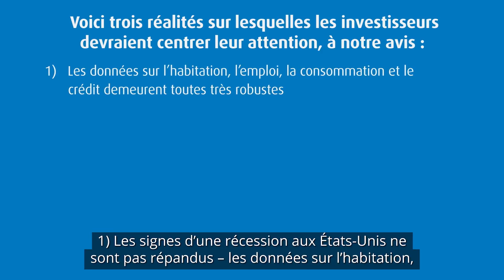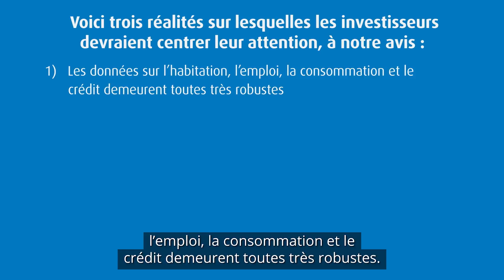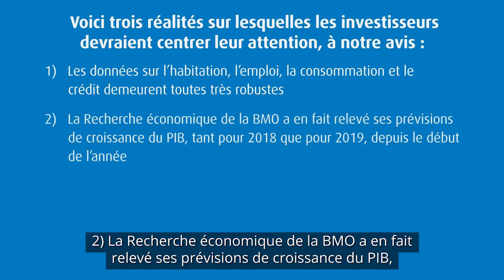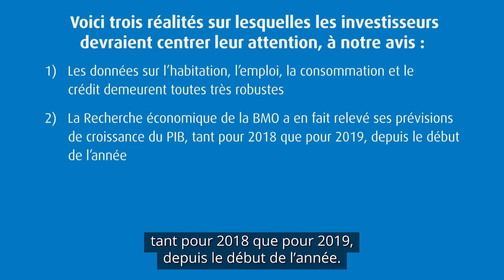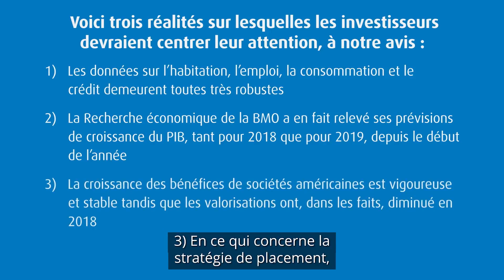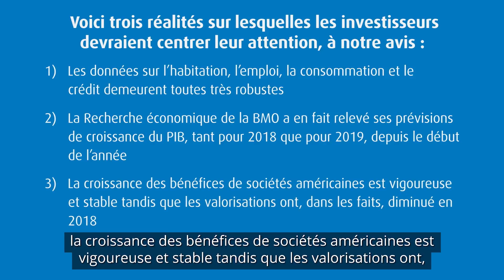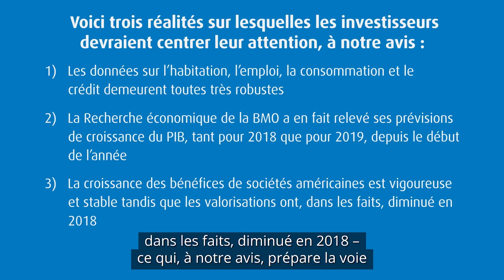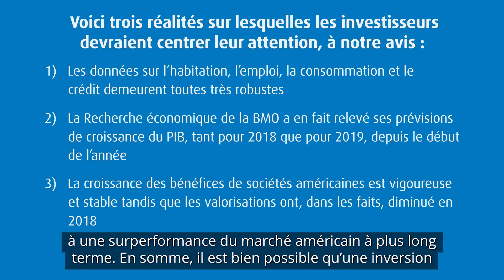BMO | L’état de la courbe de rendement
Qu’est-ce qu’une courbe de rendement inversée, et pourquoi y porte-t-on une attention si négative en ce moment?